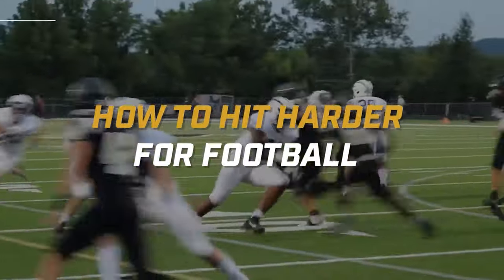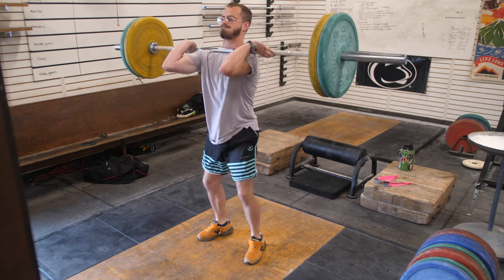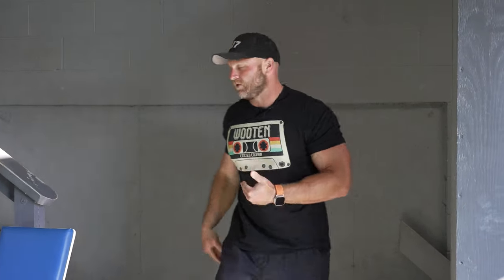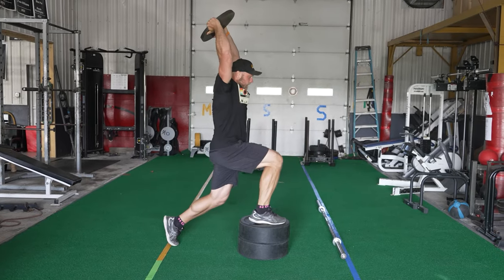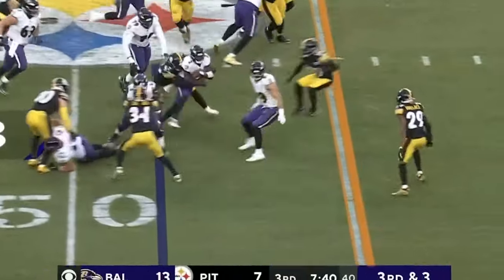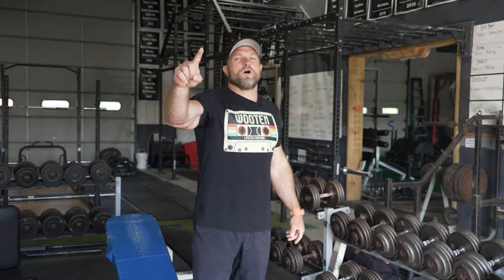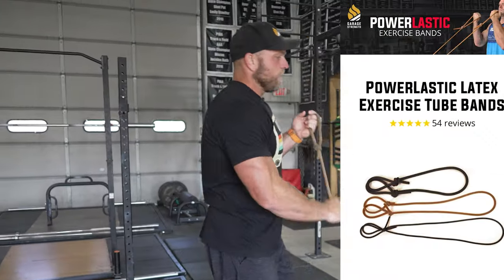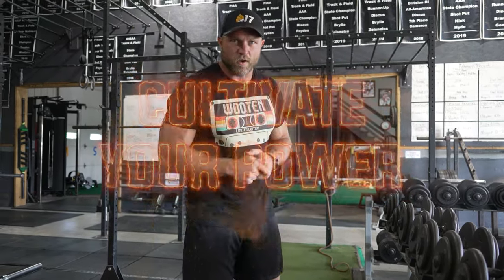How To Hit Harder For Football | Best Exercises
Use these exercises to increase your hitting power for American Football from @GarageStrength Coach Dane Miller.